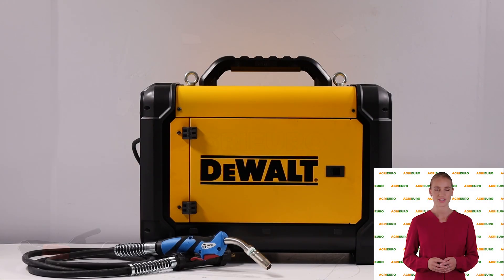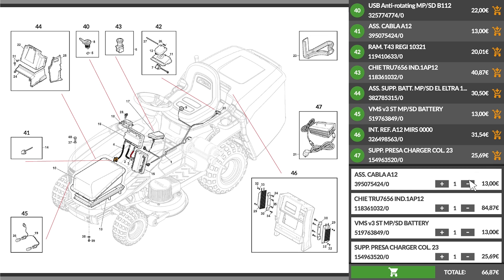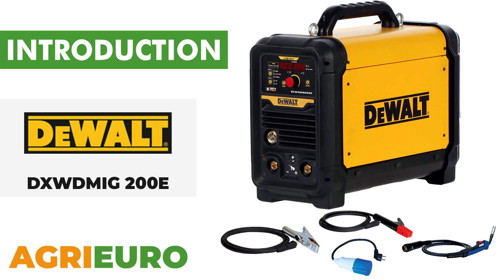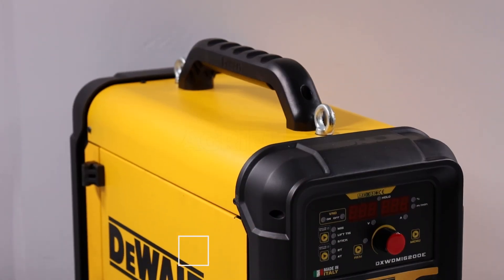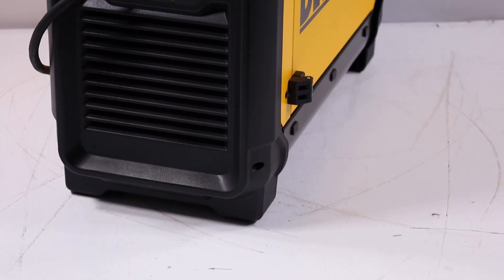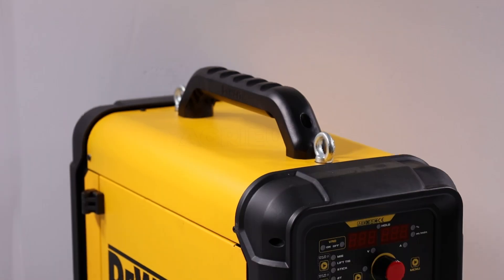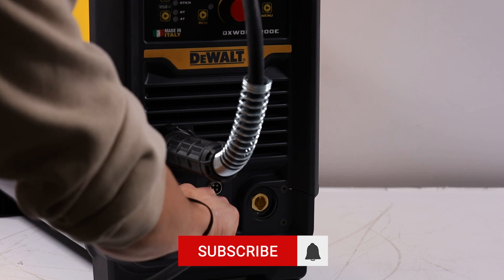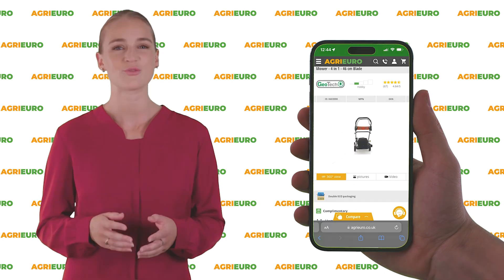Introduction and assembly DeWalt DXWDMIG 200E - Inverter Multi-Process MIG-MAG/MMA/TIG welder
Here is a presentation and assembly video of the *DeWalt DXWDMIG 200E - Multi-Process Inverter Welding Machine (MIG-MAG/MMA/TIG Lift) - direct current (DC)* made directly by us at AgriEuro to show you all the main features.

0:00-0:05 Intro
0:06-0:24 Unboxing
0:24-0:46 Ordine Ricambi
0:46-1:54 La macchina
1:54-2:14 Guida al montaggio
2:14-2:18 360° del prodotto
2:18-2:26 Info sul sito
2:26-2:35 Outro

Experience the versatility and precision of the DeWalt DXWDMIG 200E multi-process welder. Designed for professionals, this inverter welder offers MIG, MAG, MMA, and TIG Lift capabilities. Its compact and portable design makes it perfect for both shop and field applications.

Learn how to set up and operate the welder in different modes, and discover tips for optimal performance.